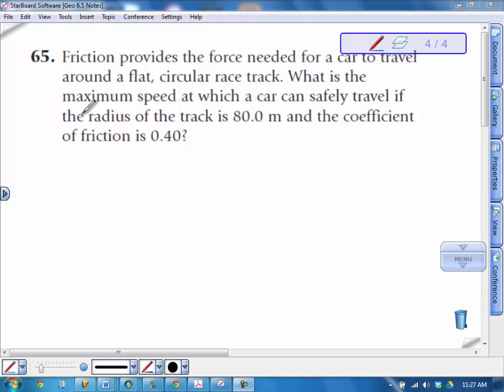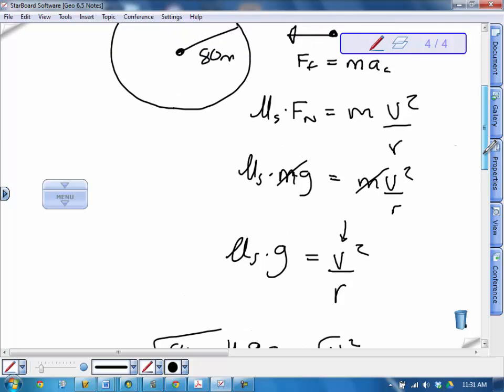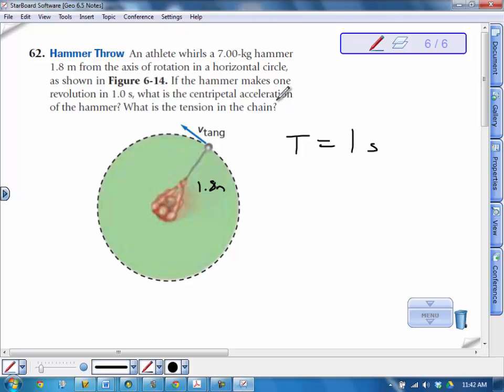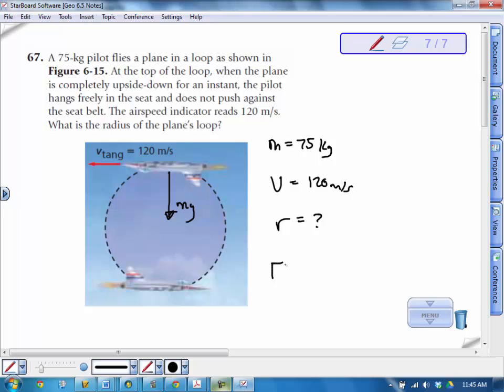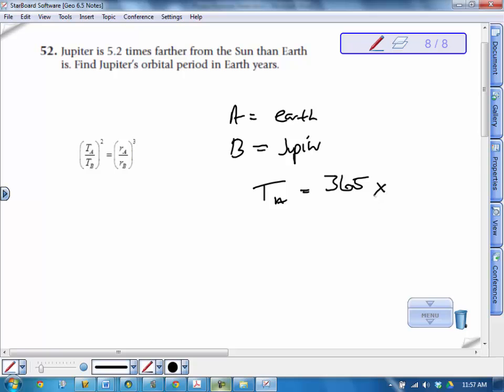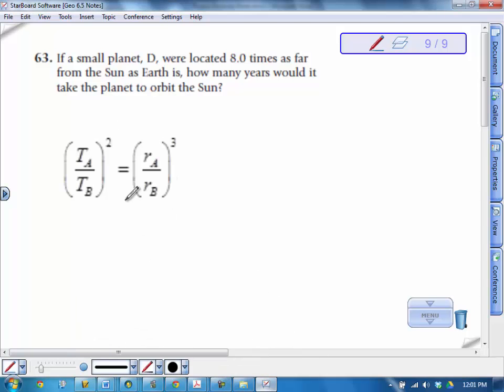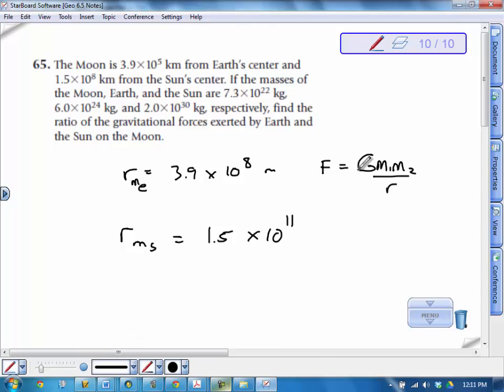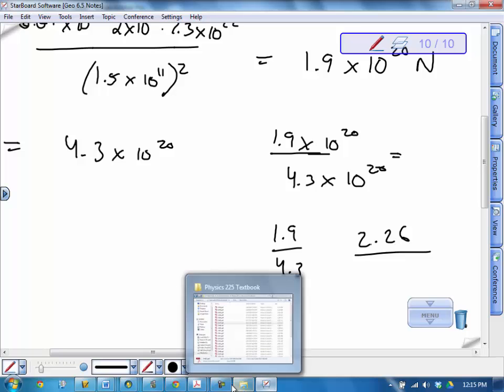Phys 225 Unit 4 HW Help 1